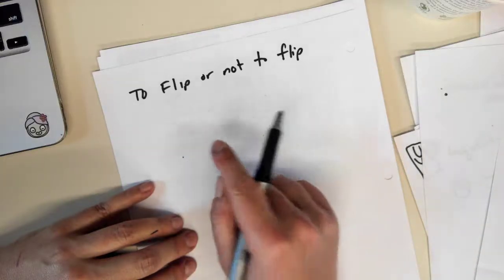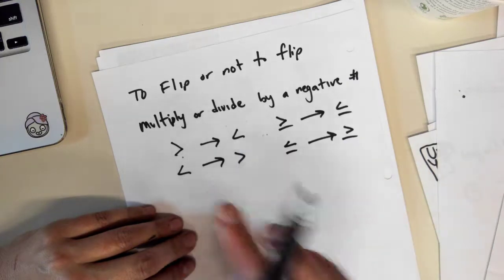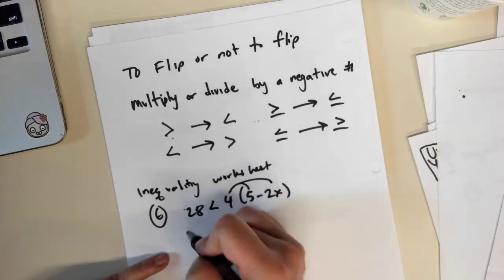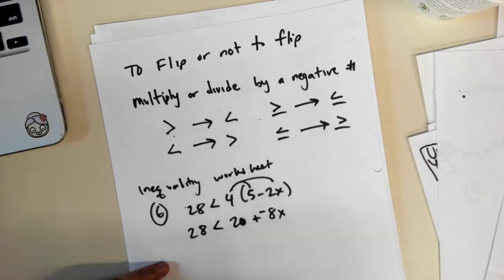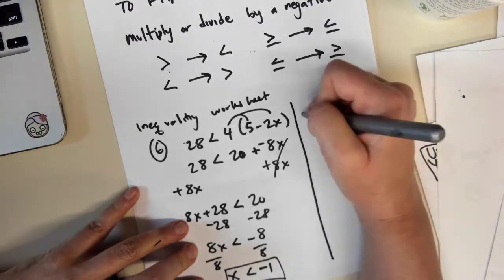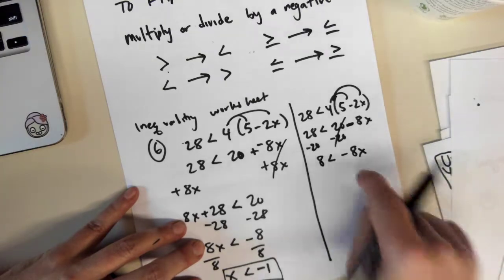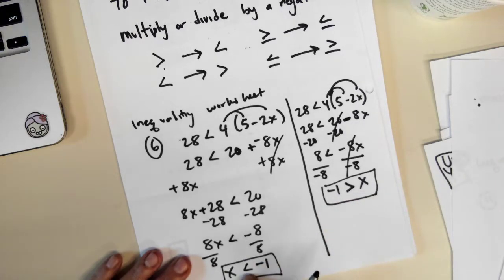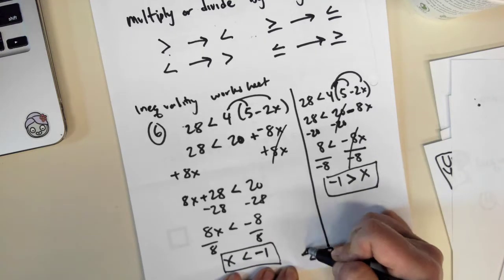Unit 4 Inequalities Worksheet #6 -- To flip or not to flip